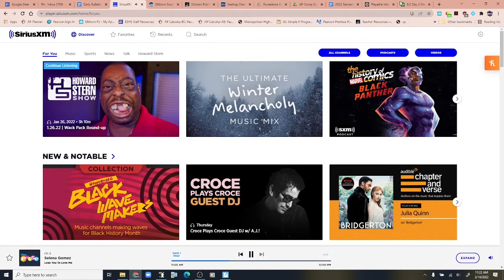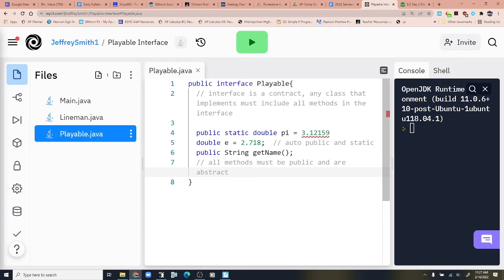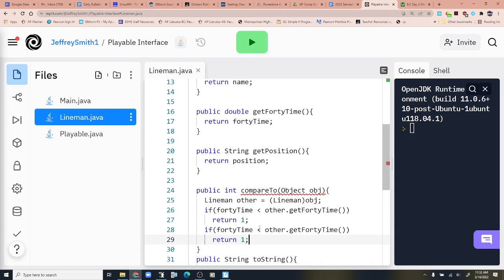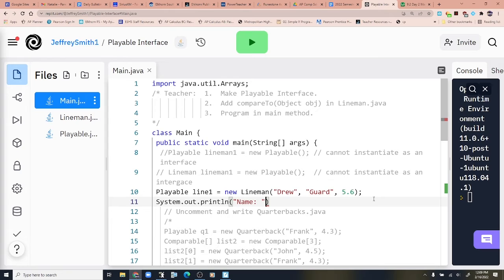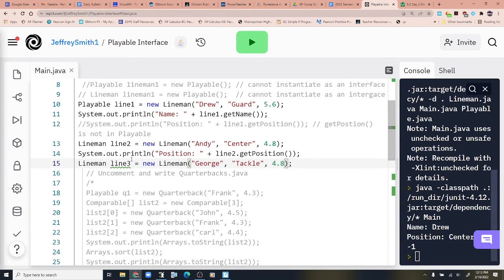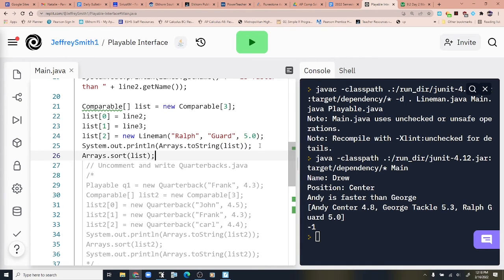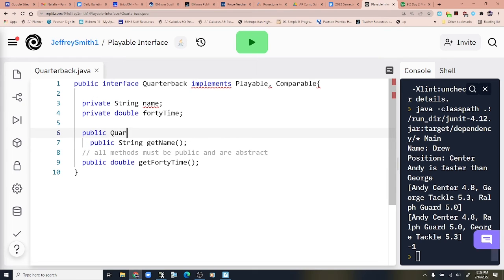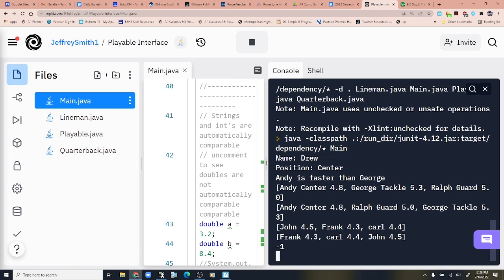Interfaces day 1